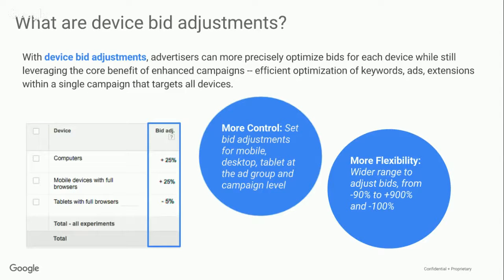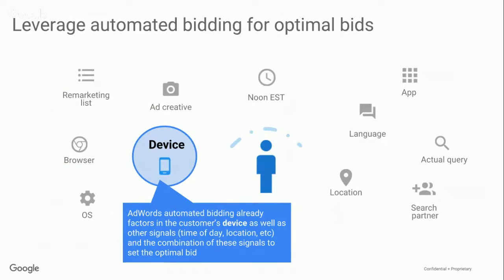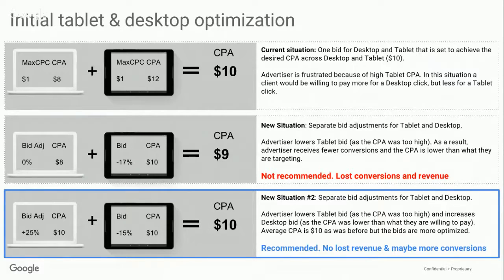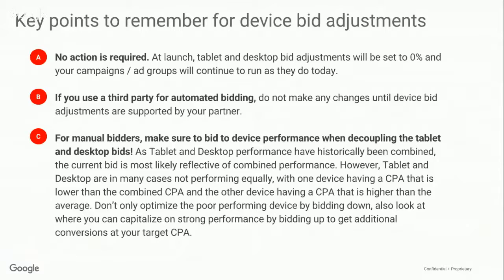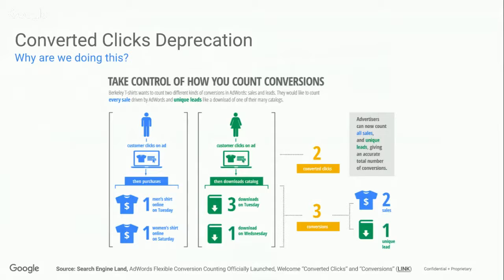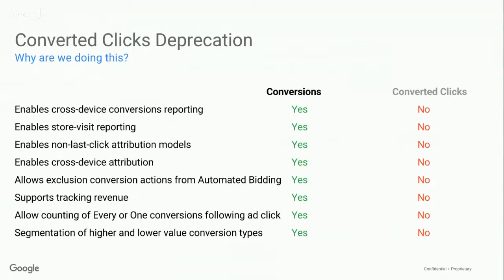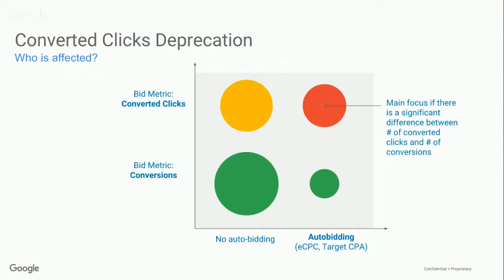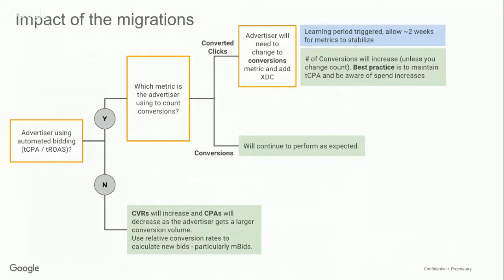Mobile Guru Hangout : Best Practices for Device Bid Adjustments (DBA)